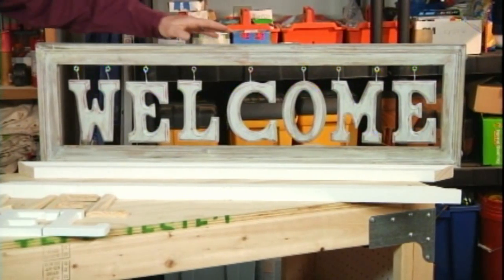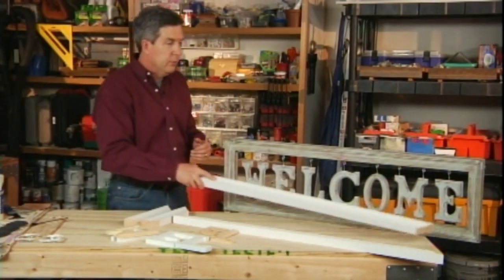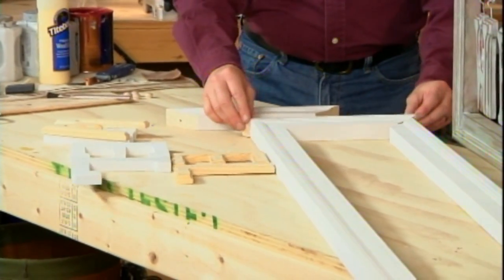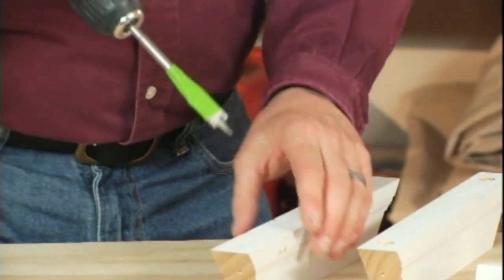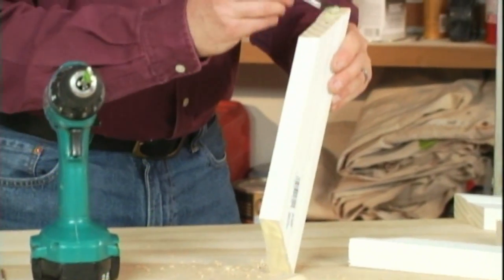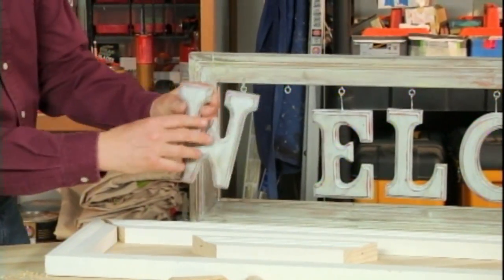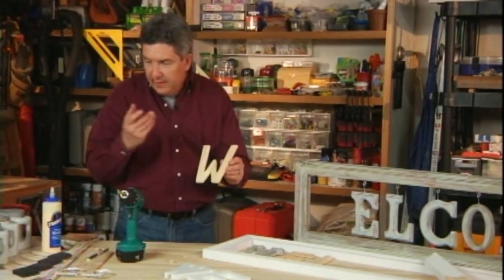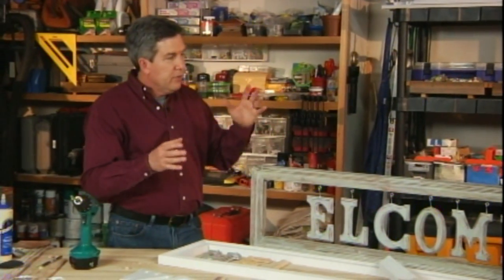How to make a hanging welcome sign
Using letters purchased at a craft store, learn how to build an outdoor welcome sign and frame.